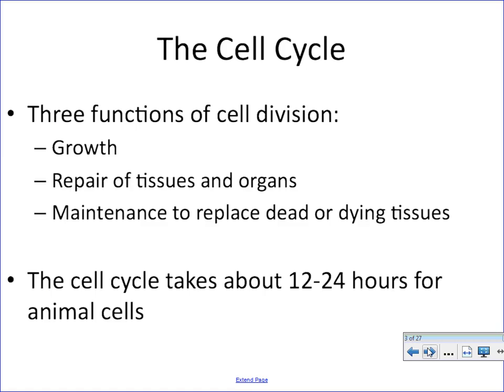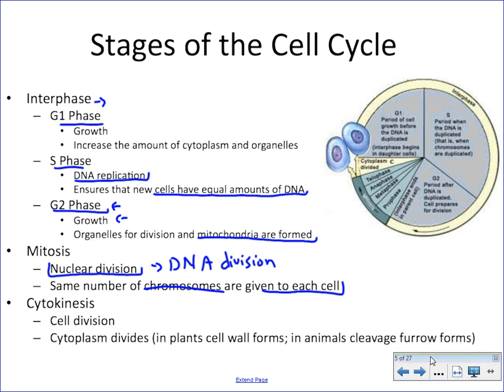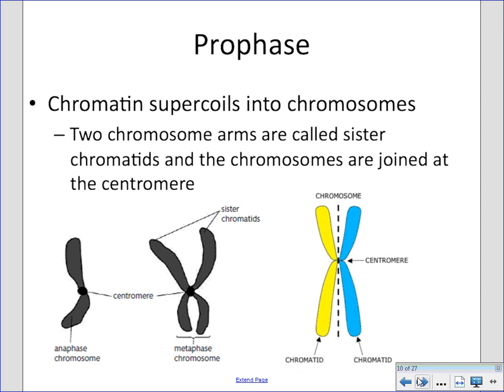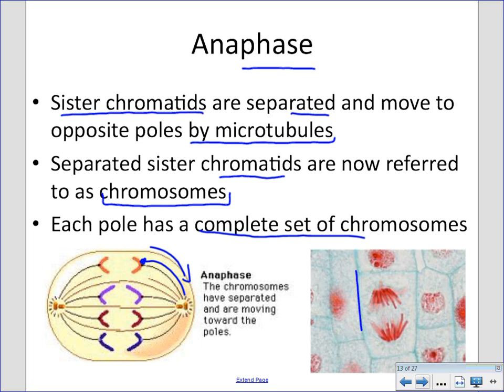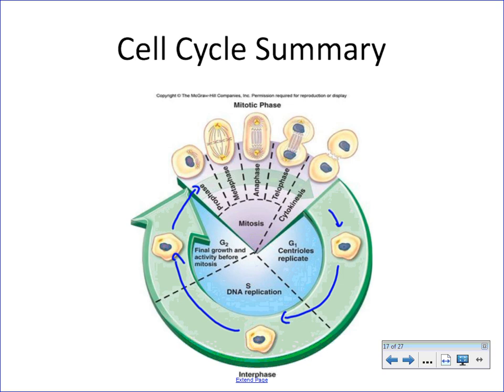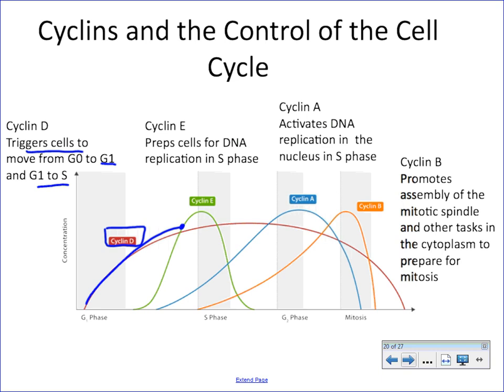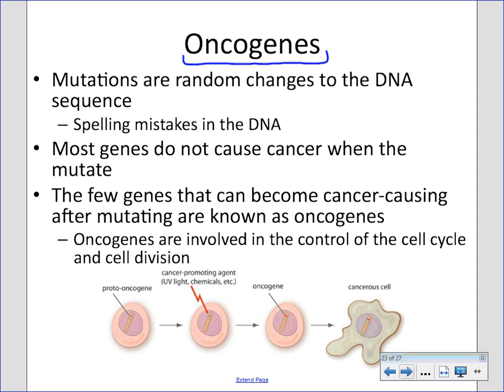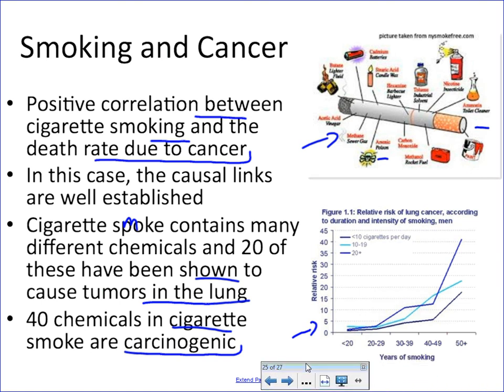1.6 Cell Division